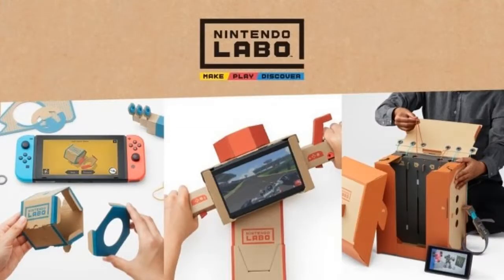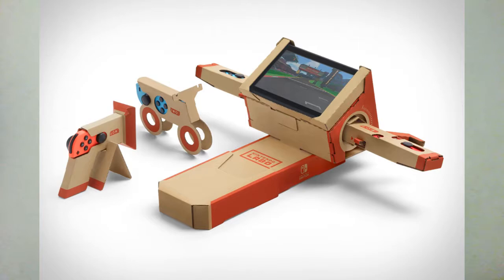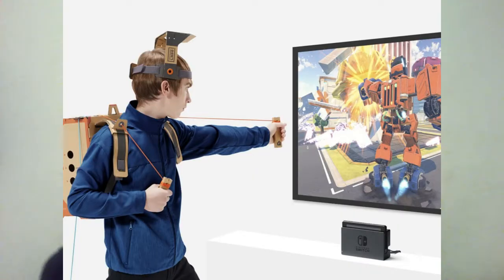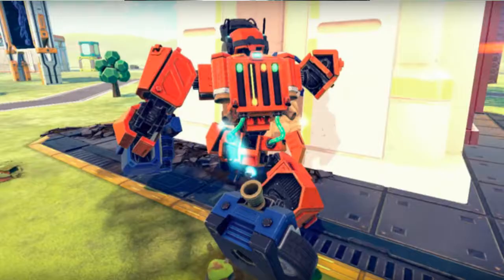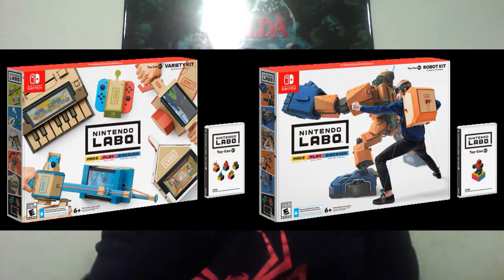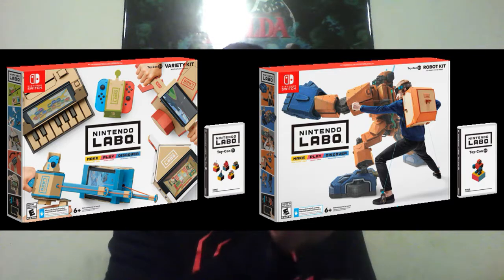Nintendo Labo Thoughts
These are my thoughts on the newly announced Nintendo Labo.